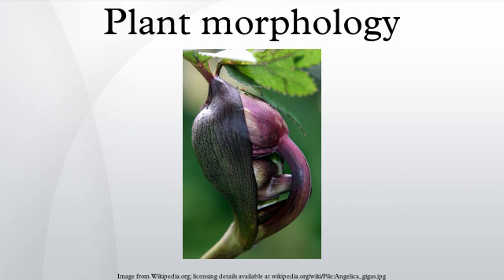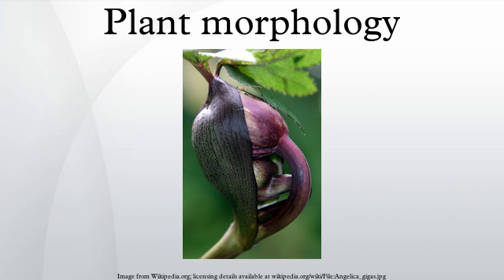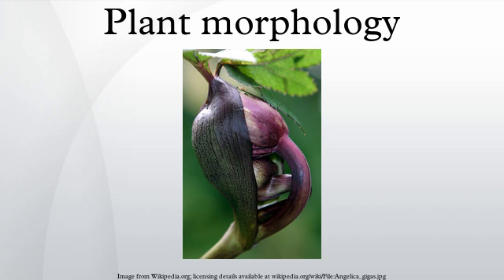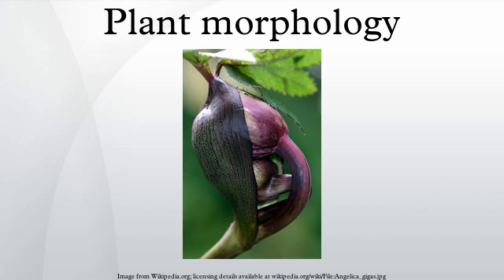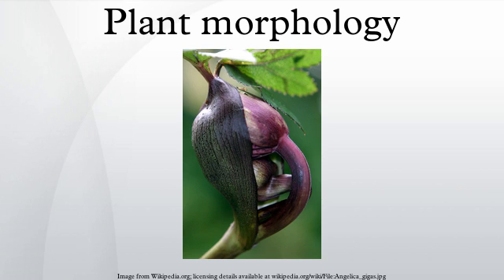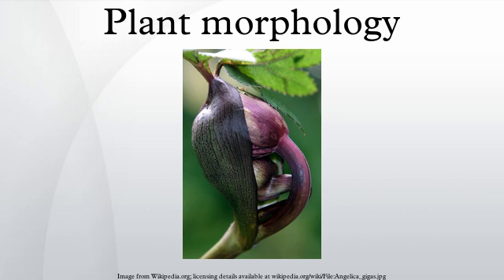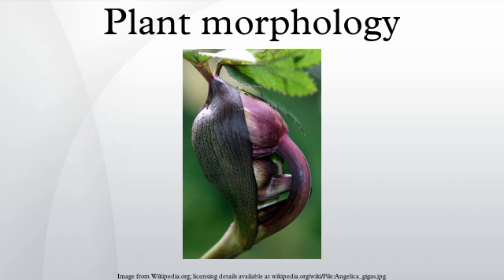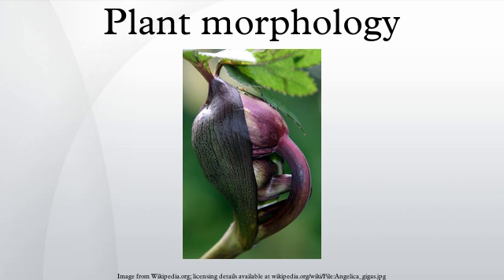Plant morphology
Plant morphology or phytomorphology is the study of the physical form and external structure of plants. This is usually considered distinct from plant anatomy, which is the study of the internal structure of plants, especially at the microscopic level. Plant morphology is useful in the visual identification of plants.